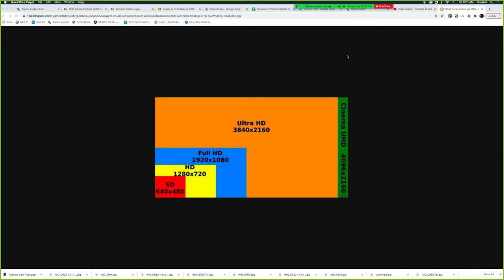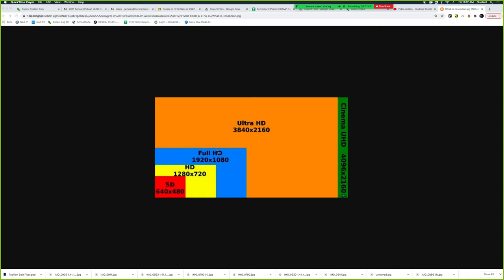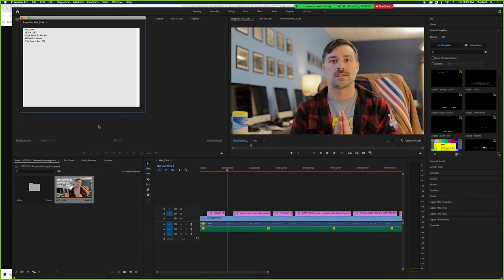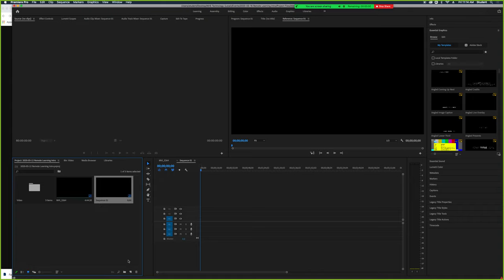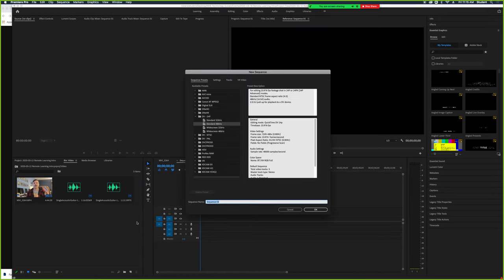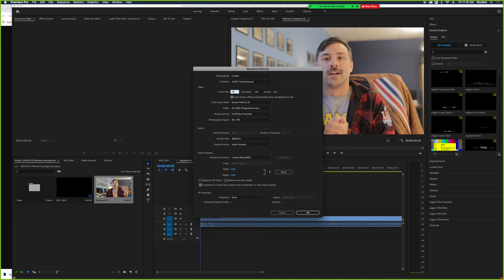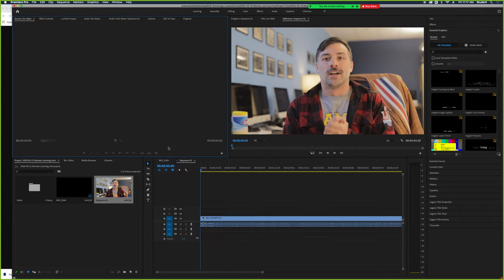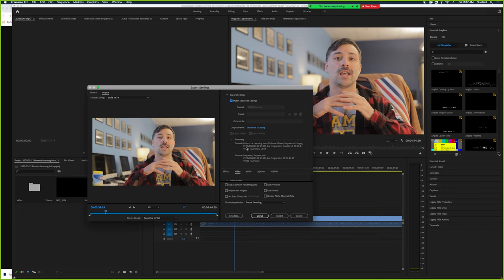CAMP | Sequence Settings